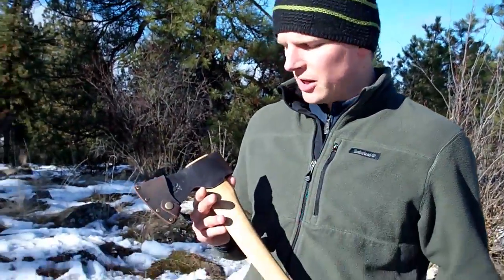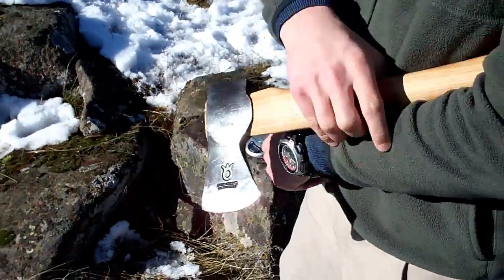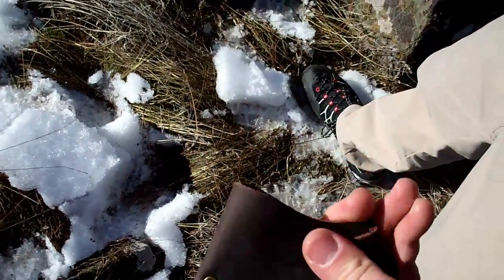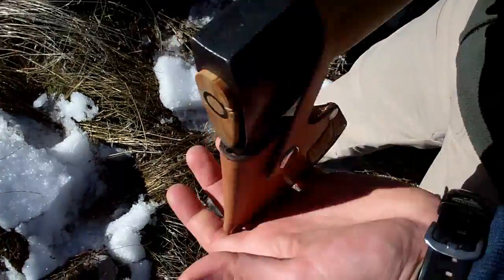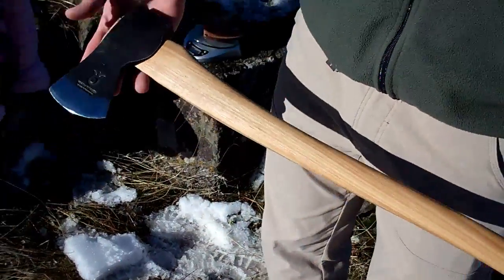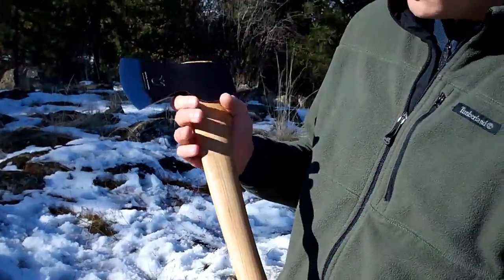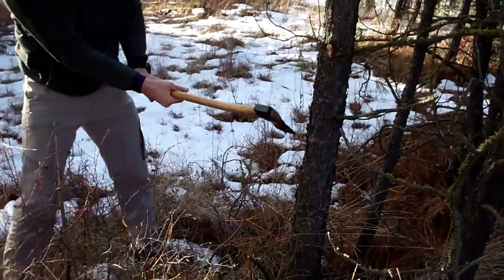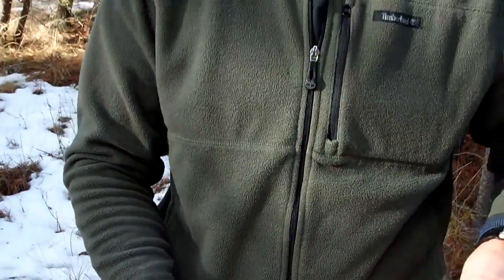Husqvarna Multipurpose Axe Review 26 inch - Forest Axe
A beautiful axe from Husqvarna - great for small forest work! Check this out! One of the best axes under $80!

THE SHEATH SHOWN IN THE VIDEO ALSO FITS the Hultafors Classic Hunting Axe 850G and the Hultafors Felling Axe HY20 PERFECTLY!